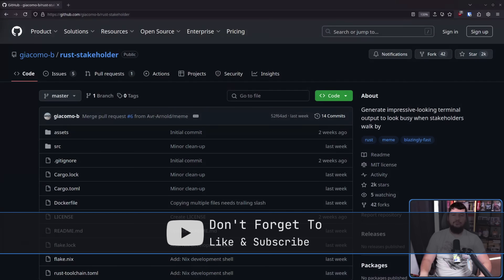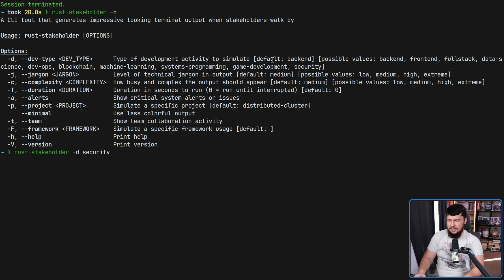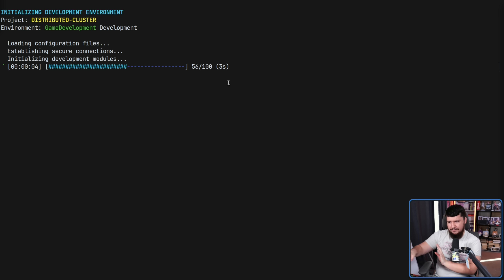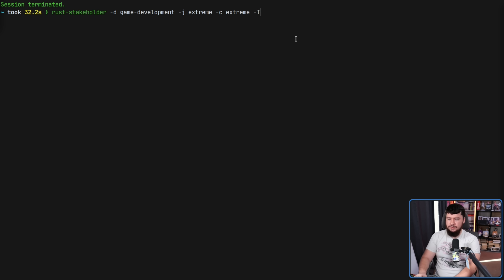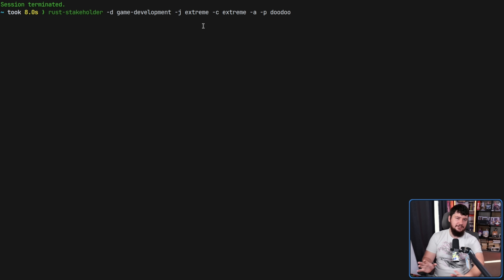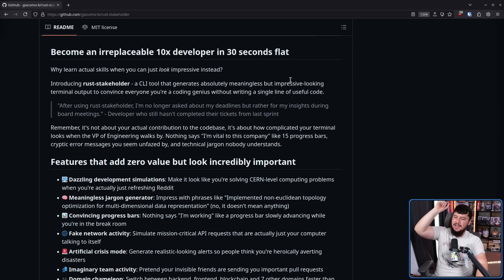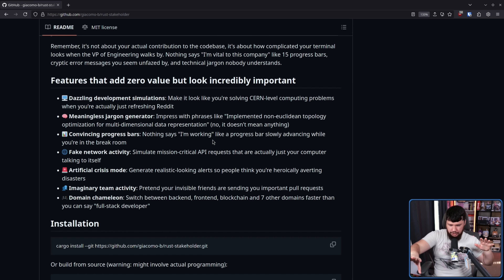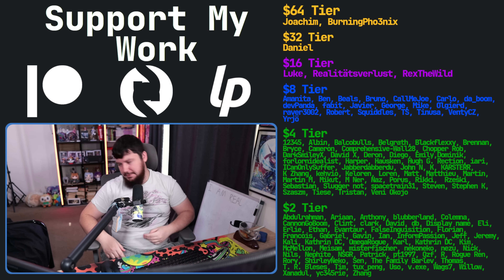The One Tool Every Software Developer Needs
Do you have impostor syndrome, do you want to hide in plain sight as a developer well I have the tool for you, here is rust stakeholder

Credits
🎨 Channel Art:
Profile Picture: